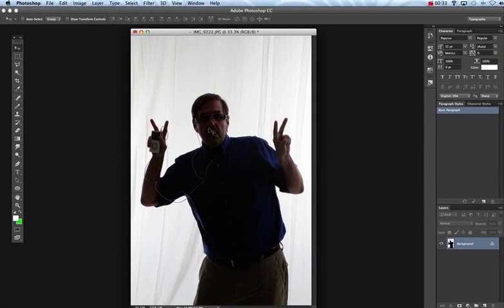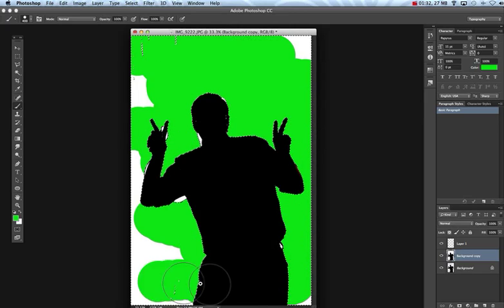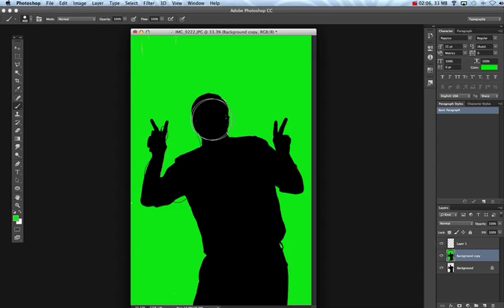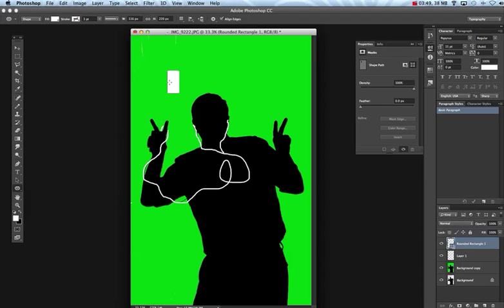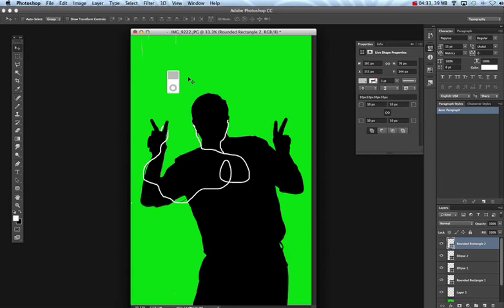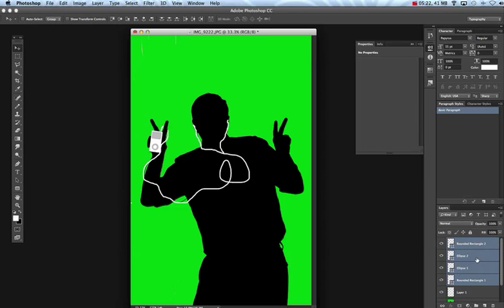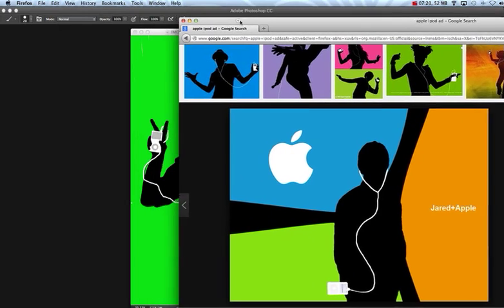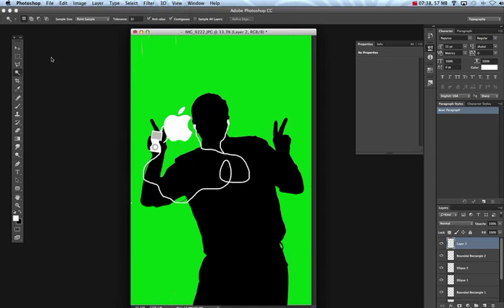ipod Ad 2